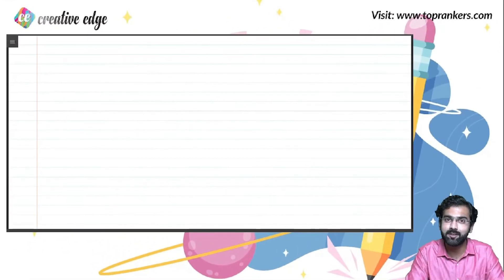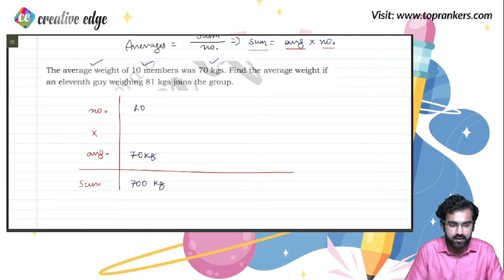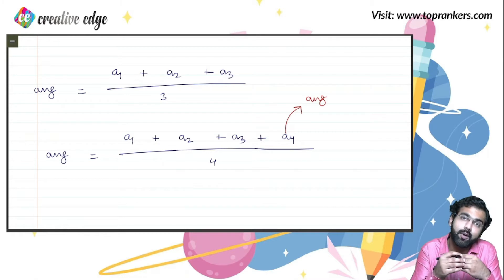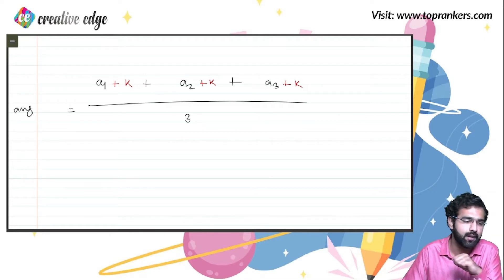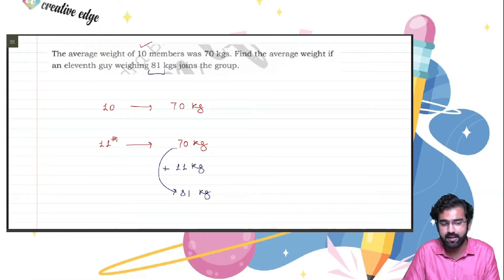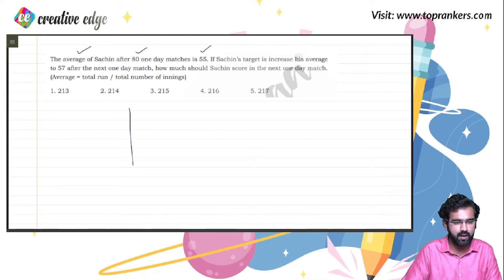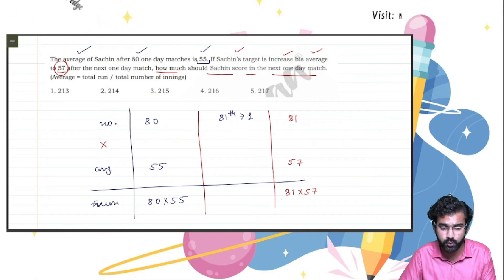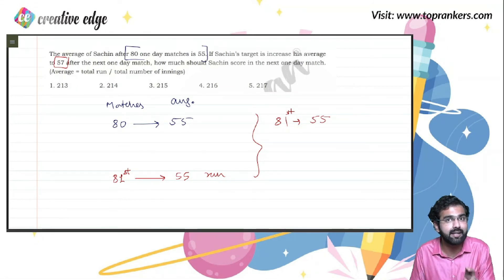Average | Aptitude Preparation For Design Entrance Exams | NID, NIFT, NATA Preparation 2022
CreativeEdge is here with India's first & biggest event ( Creative Conclave) for design and architecture aspirants on 25th & 26th September.

If you are preparing for any design entrance exam, this video is helpful to prepare for aptitude. In this video Dependra sir is discussing Average specifically.

Watch the video and feel free to put your queries in the comment box below.

Creative Edge, a community of creative minds. We are an institution that polishes the skills of a developing creative mind. We are a multi-platform catering to all the students willing to apply or who have applied for Design and Architecture exams namely NATA, JEE Main B.Arch, NID, NIFT, UCEED, etc.

Custom-made sessions to clarify all your doubts about designing and drawing along with Aptitude and Maths preparation shall help you appear for the exam with utmost confidence.
Follow us for the content you’d look for with step-by-step guidance!

Follow us for the More content Related to Design and Architecture